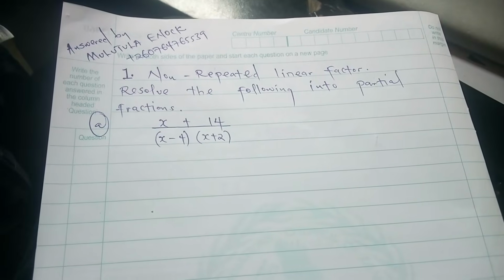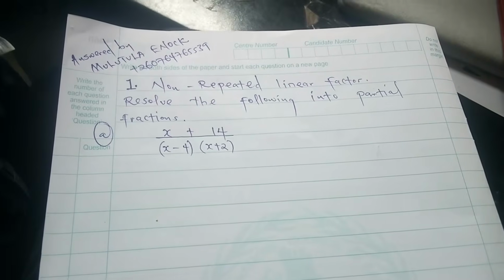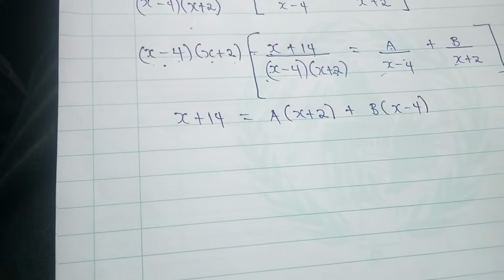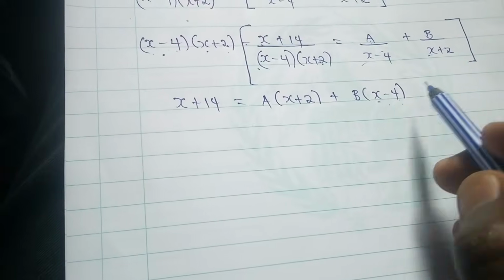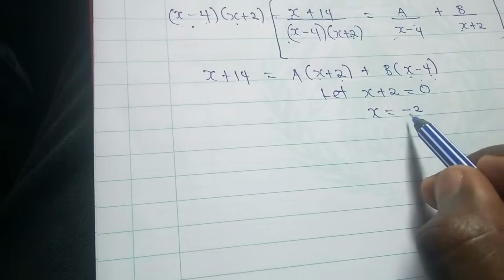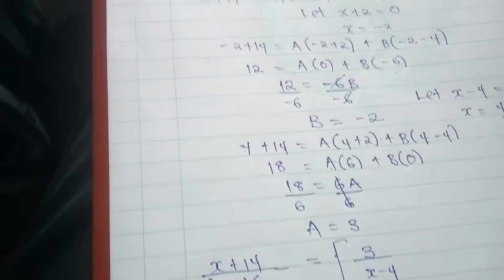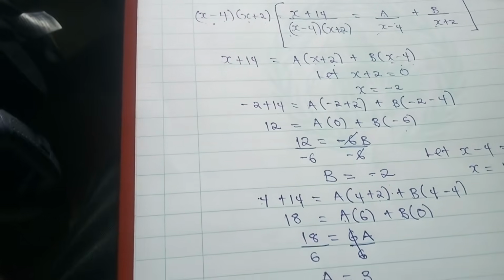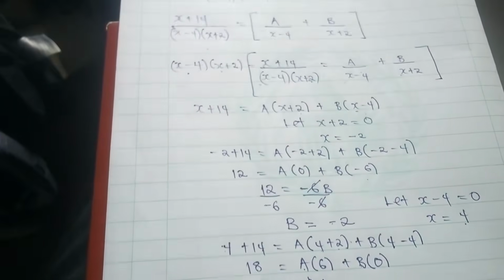PARTIAL FRACTIONS REVISION TYPE 1